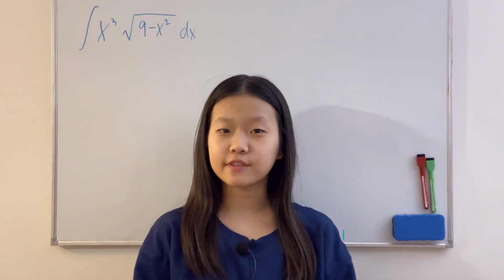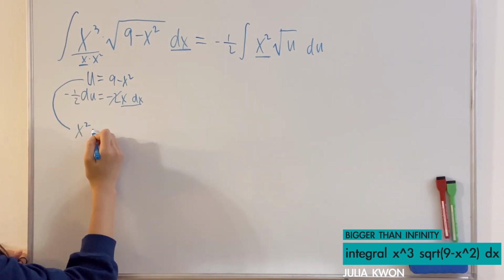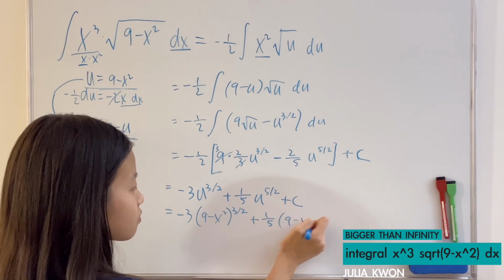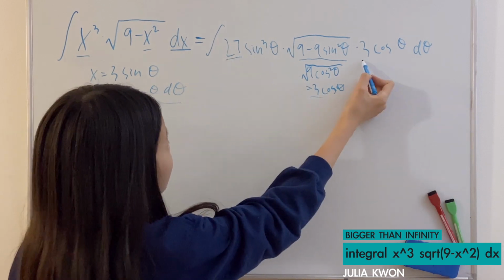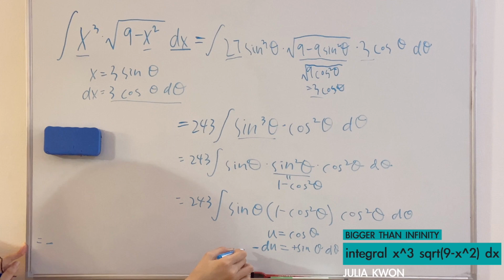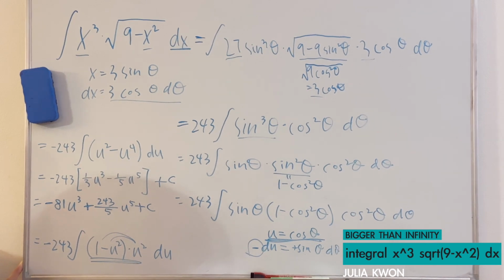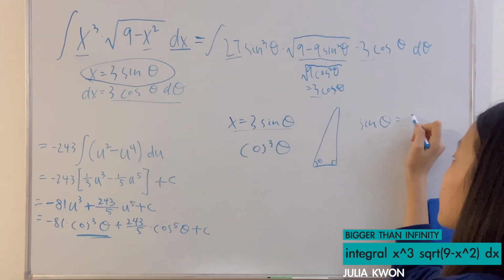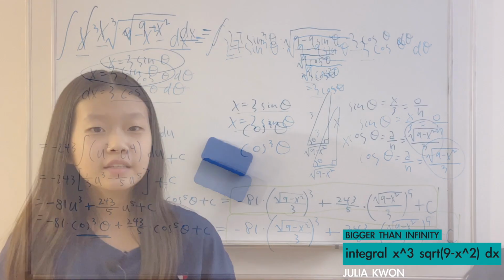integral x^3 sqrt(9-x^2) dx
integral x^3 sqrt(9-x^2) dx Trigonometric Substitution Integration by parts U Substitution Partial fractions Integral Trigonometric Substitution